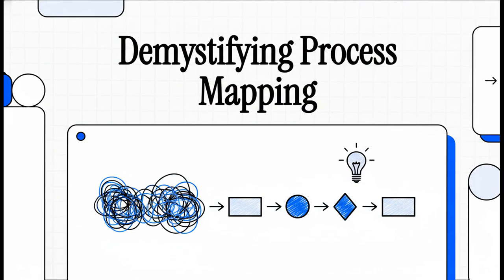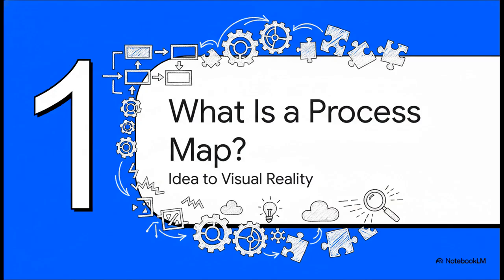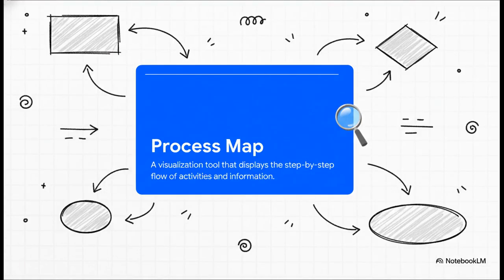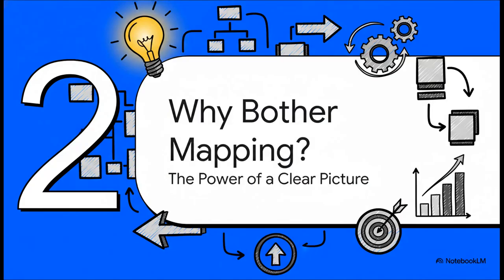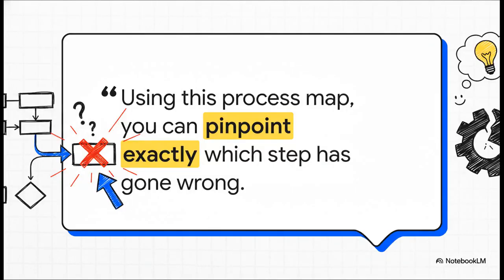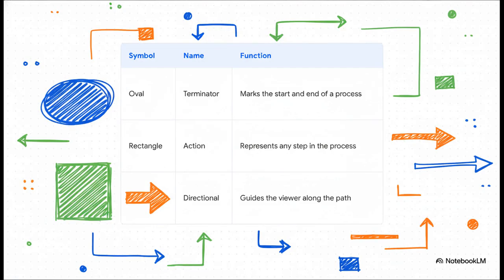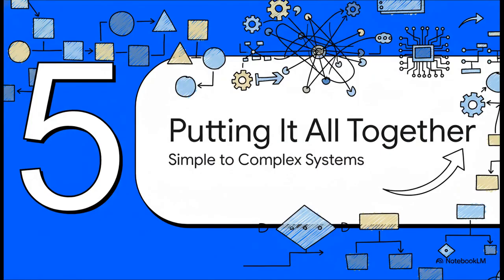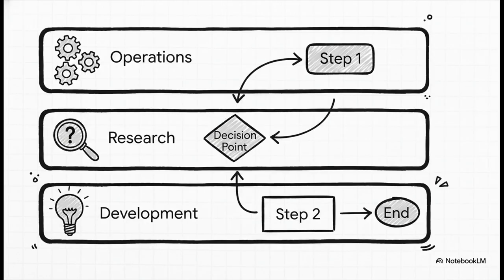Demystifying Process Mapping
This video, "Demystifying Process Mapping," provides an in-depth look at how to use process maps as powerful visualization tools to display step-by-step activities and the flow of information. It explains that a process map is essential for identifying flaws and bottlenecks within a business process and helps to clearly define the roles and responsibilities of those involved.
The video covers several key components of process mapping:
• The Three Basic Symbols: Every map begins with the oval (the terminator) to show start and end points, the rectangle (the workhorse) to represent specific actions, and arrows to guide the viewer through the directional flow.
• Advanced Mapping Symbols: For more complex processes, the lecture introduces additional symbols like the diamond for decisions, document symbols for inputs and outputs, and specialized icons for data storage and manual operations.
• The Six-Step Framework: The video outlines a systematic approach to creating a map: defining the objective and scope, brainstorming activities as a team, sequencing those steps, actually mapping the flow, and finally validating the map with stakeholders for consensus.
• Best Practices: Viewers are encouraged to map the process as it actually happens, think across the entire organization rather than just one department, and avoid working in a vacuum by talking to everyone involved in the process.
• Specialized Diagrams: The content highlights Swimlane diagrams, which use parallel lines to divide charts into lanes that visually distinguish job sharing and responsibilities across different departments.
• Tools and Software: Practical demonstrations show how to create these maps using common tools like PowerPoint or free, browser-based software such as Draw.io, which allows for easy collaboration and exporting.
By the end of the video, viewers will understand how process maps function as excellent training tools and how they enable organizations to pinpoint exactly where a process might be breaking down

💡 About Neurogenesis Solutions

This channel is powered by Neurogenesis Solutions, a Malaysian AI consulting firm.

We blend Adaptive Intelligence, structured systems, and AI automation to simplify complex subjects — from Chemistry education to business process optimization using tools like N8N and LangFlow.